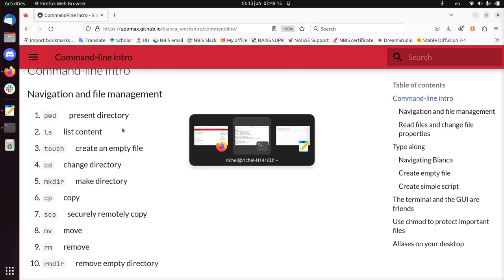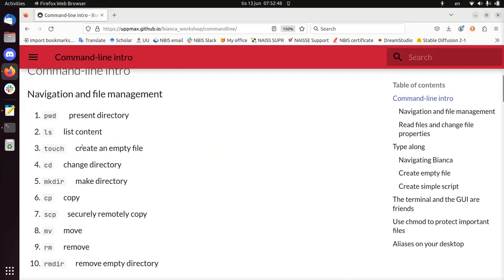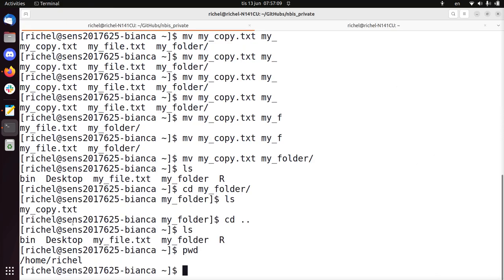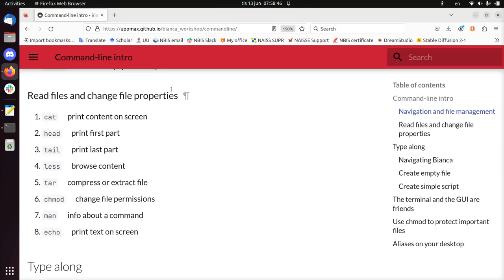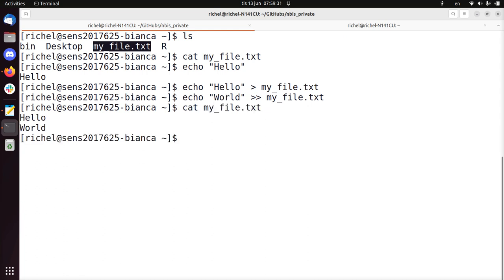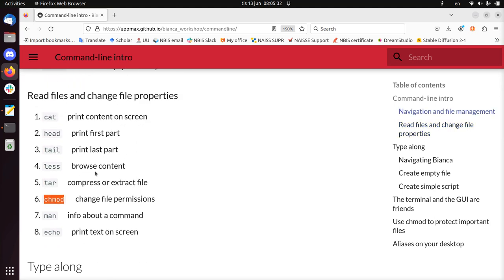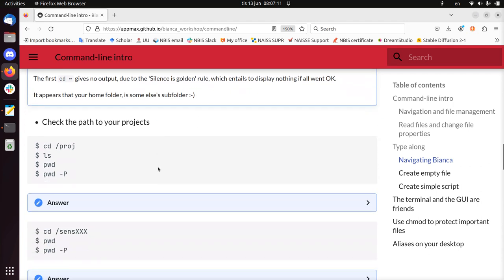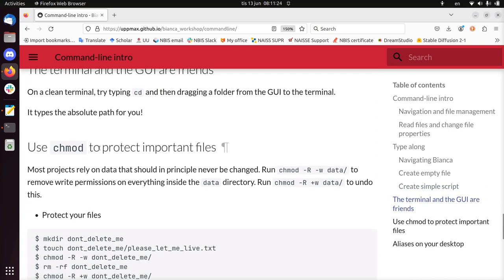Using the command-line on the UPPMAX Bianca cluster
Here I show how to use the command-line on the UPPMAX Bianca cluster.